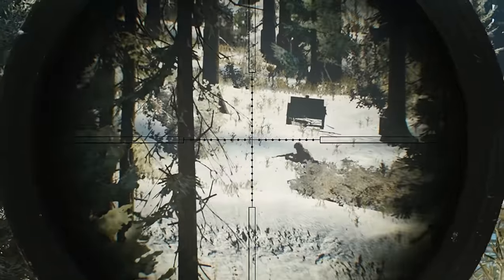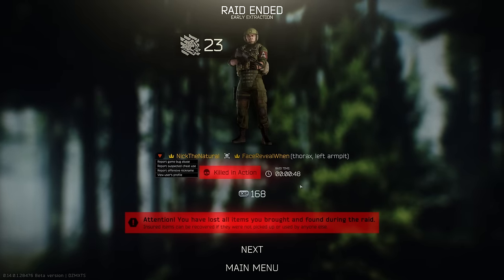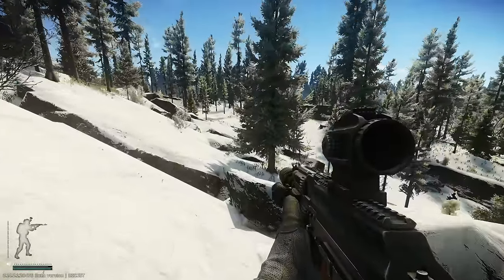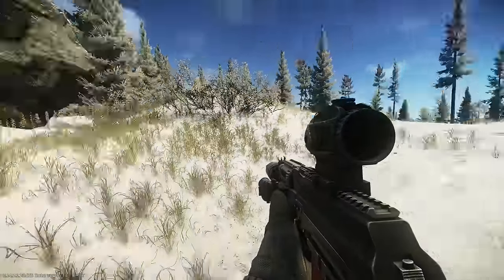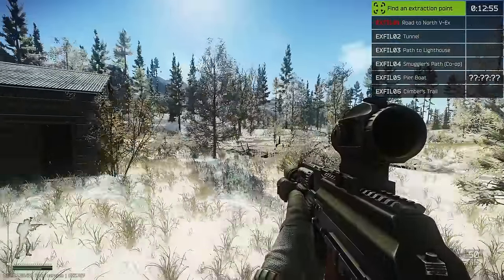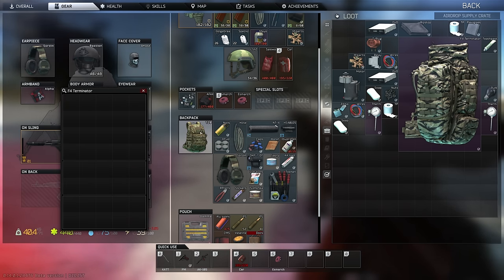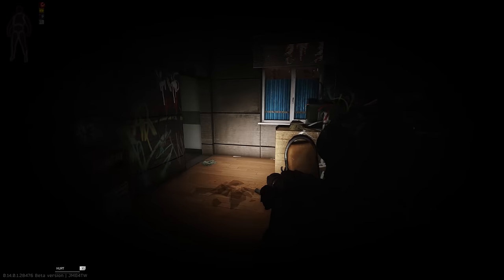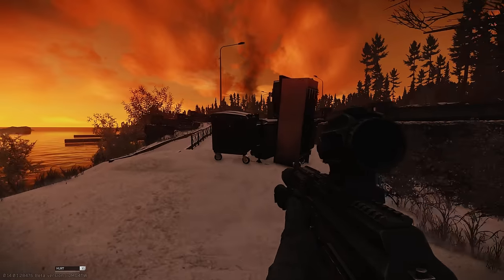This Tarkov Wipe Keeps Getting Better!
Playing with! @HandlerYT